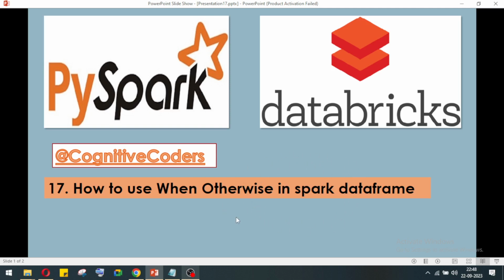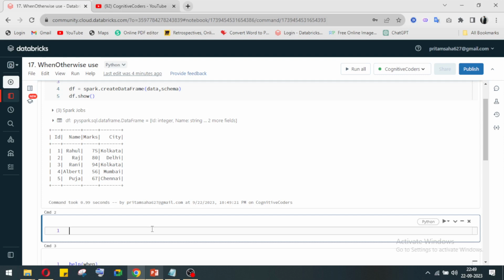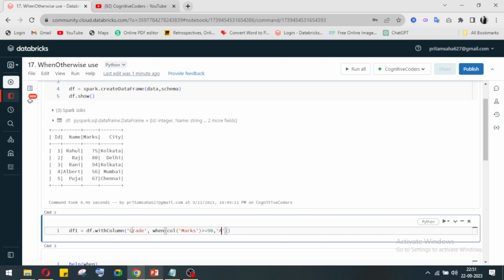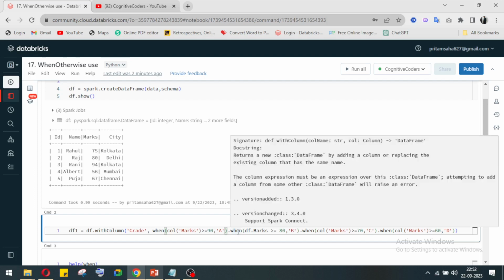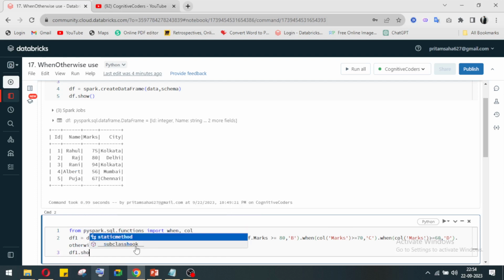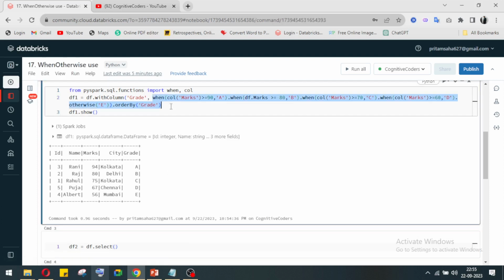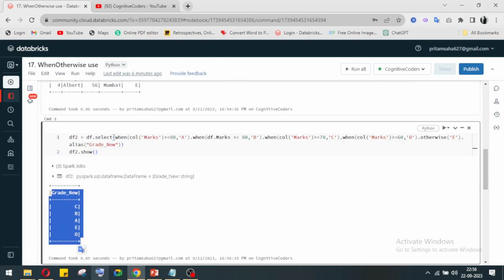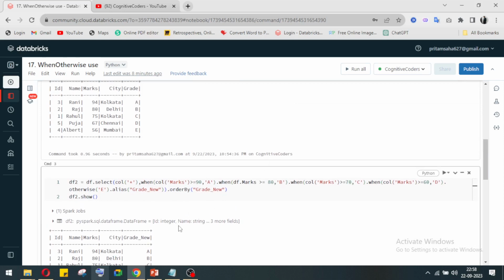How to use When Otherwise in spark dataframe | PySpark | Databricks Tutorial